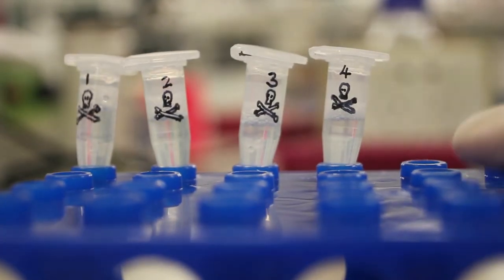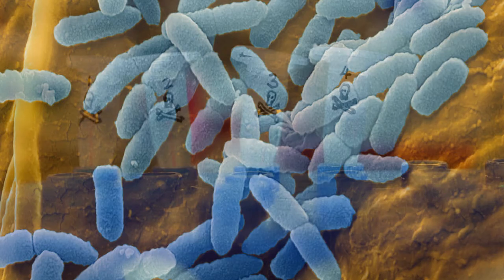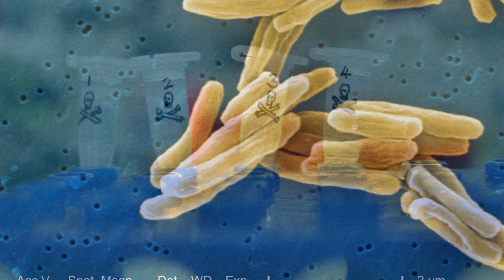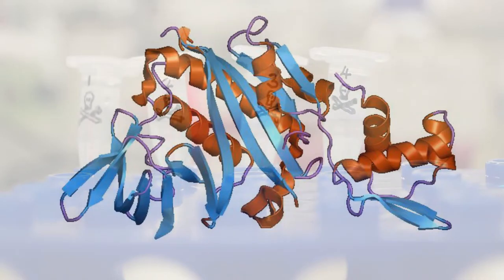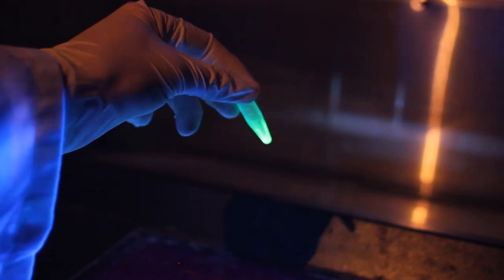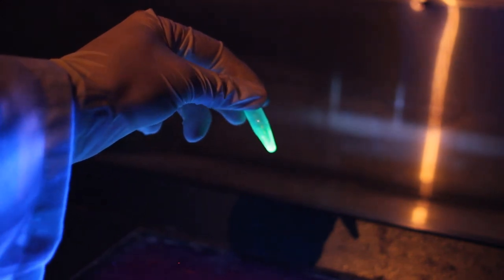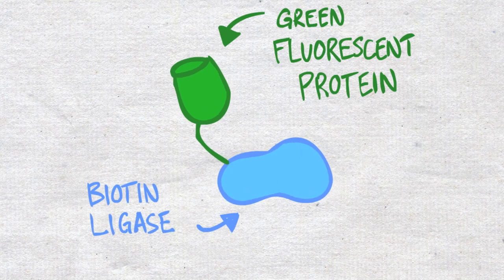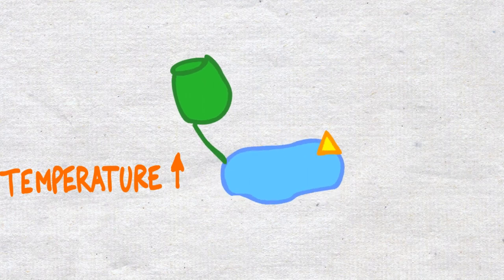Thomas Bond - Biotin ligase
Thomas Bond's entry to the 2014 CGC Video competion (Student)